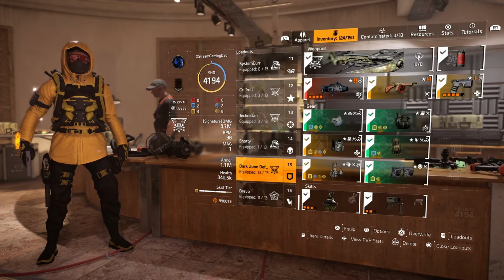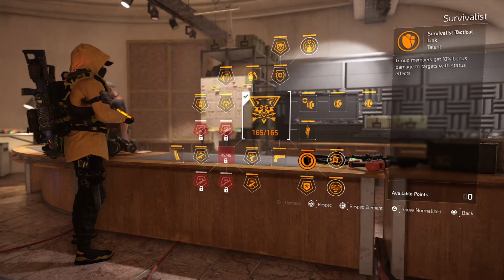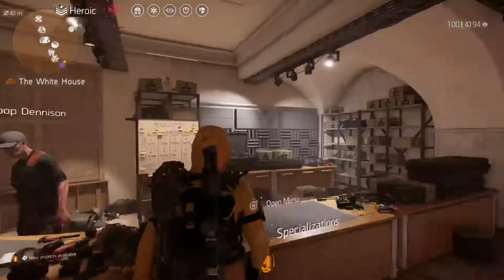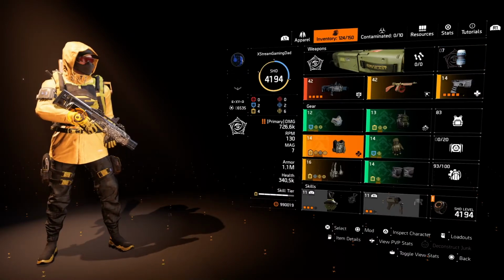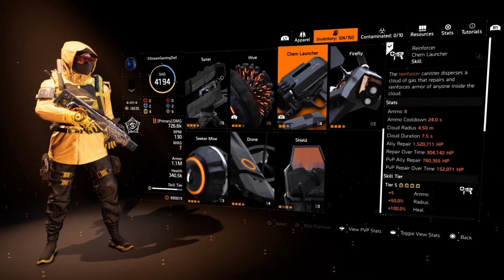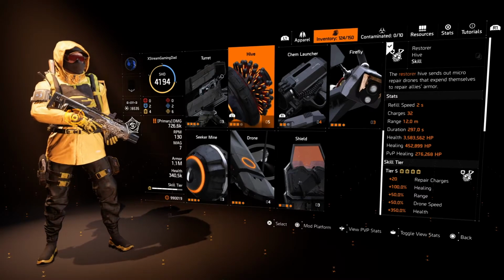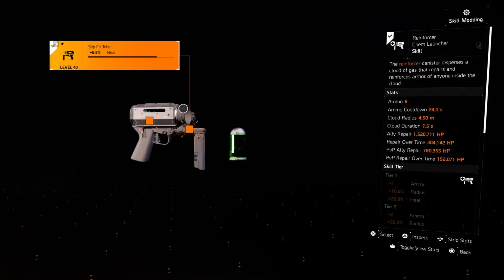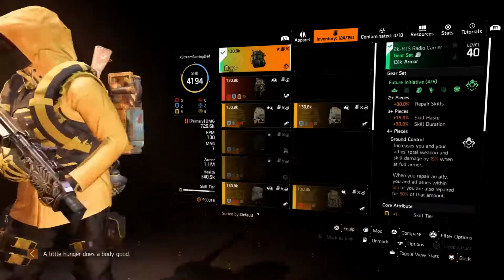How to make a PvP Healer|Build Video|Division 2|XStreamGamingDad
The best option for a pvp healer!! Need to have one!